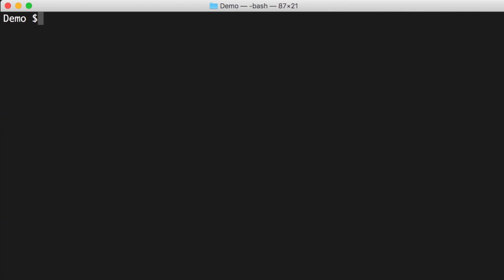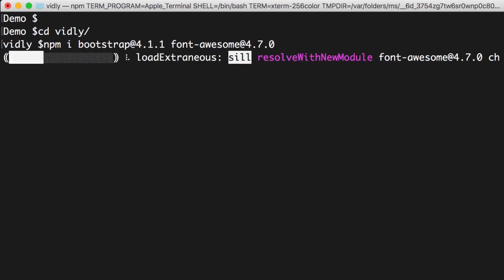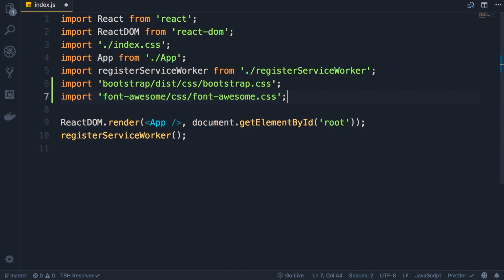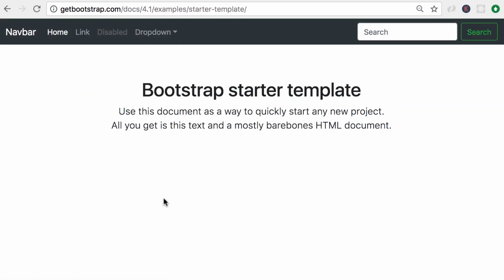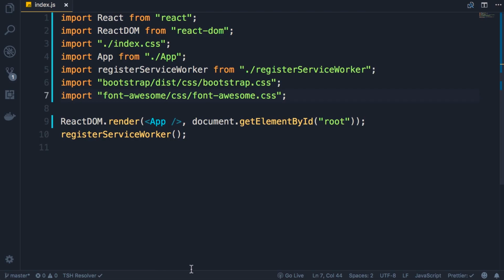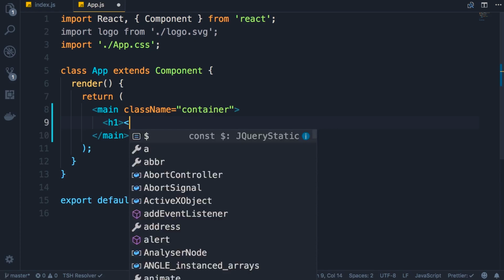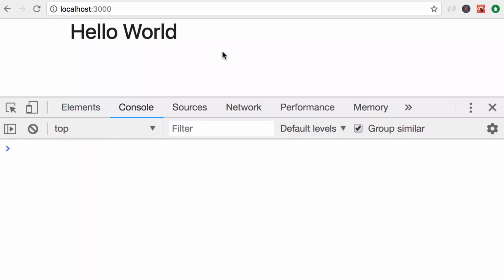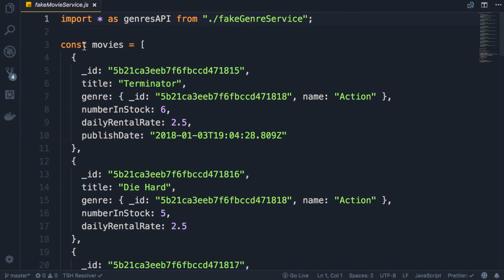36 Setting Up the Vidly Project